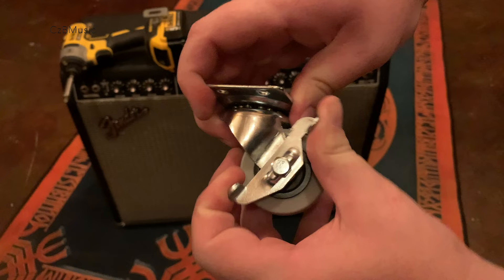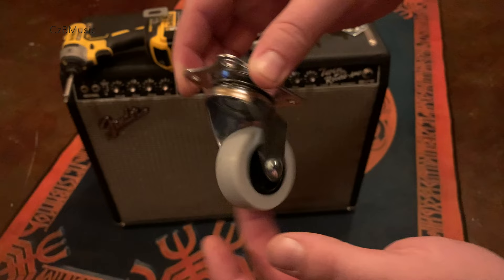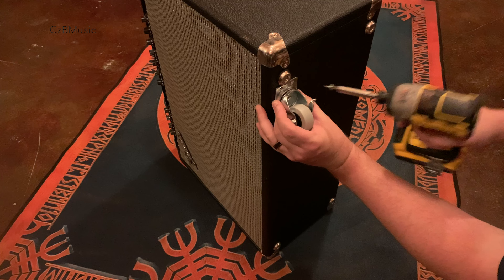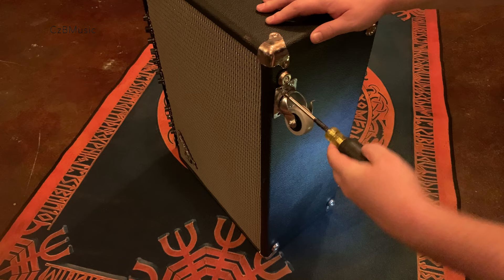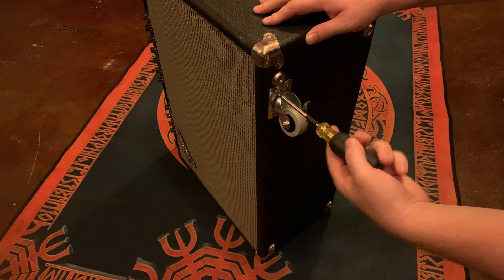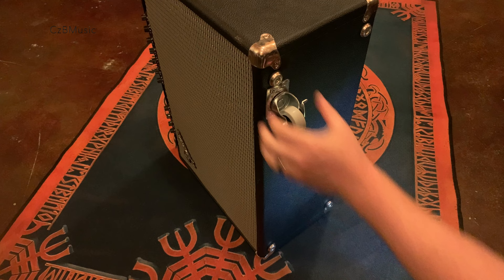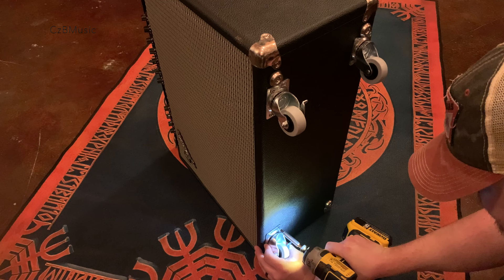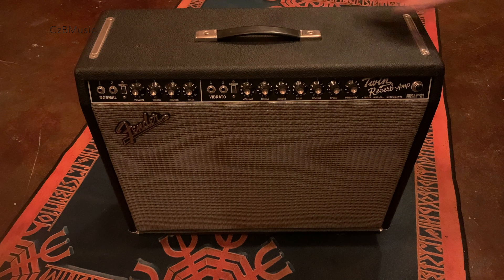Adding Casters To Your Amp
In this video I show an easy way to make a heavy amp much more convenient to move around. Adding amp casters is a very cheap solution that you will not regret. This is a beginner level video for those who may have a little hesitation working on their equipment. I was adding these casters to my Fender Twin Reverb '65 Reissue and thought I might as well record it in case anyone needed some help.

Caleb Bundrick
Fayetteville, AR